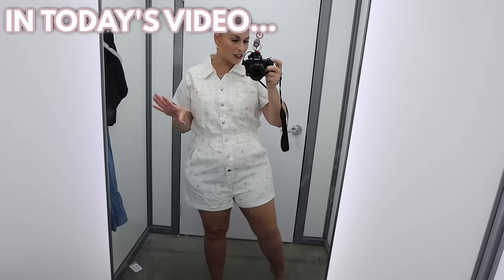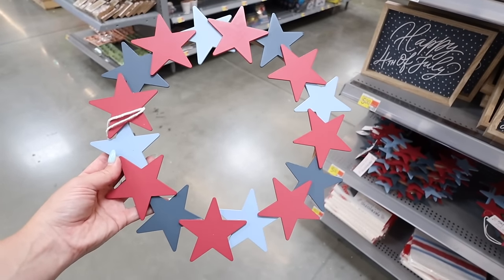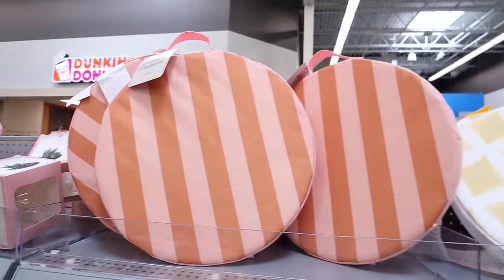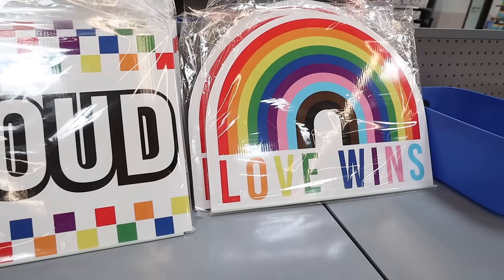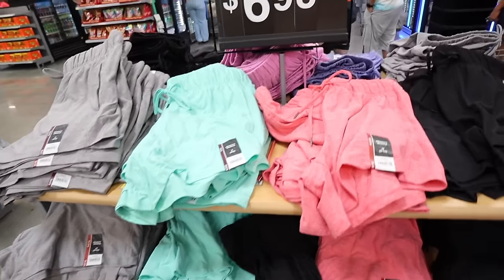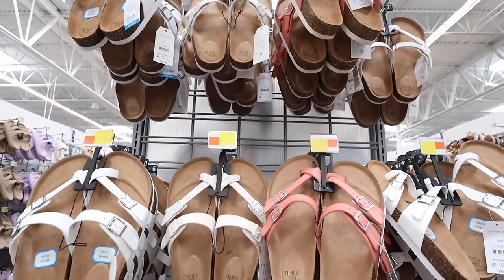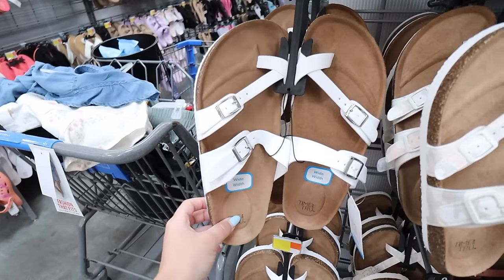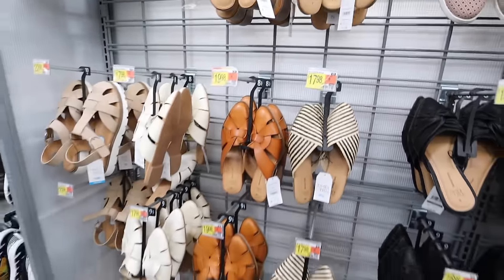EVERYTHING NEW AT WALMART FOR SUMMER ☀️ | Walmart Dollar Shop Summer Decor, Summer Dresses + Sandals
Hi everyone! Today we are shopping everything new at walmart for the summer! All New At Walmart! Including the brand new Walmart Summer Home decor collections in the walmart dollar shop, new walmart summer womens clothing including summer dresses and THE BEST Summer Sandals! These sandals are exact target sandal dupes for way less! Time and Tru sandals are the exact same as a new day sandals! Shop with me at Walmart as we check out Walmart Summer Decor including brand new Fourth of july decor! We are shopping Walmart Home Decor in the walmart dollar shop! First we check out the Walmart Dollar Shop which is a direct competitor to the Target Dollar Spot! Walmart really came our swinging with this Dollar Spot Spring collection and today we are looking at brand new summer decor finds! I think they are giving Target Spring Decor and Bullseyes Playground a run for their money! I hope you enjoy my Walmart Shopping video and checking out New Walmart Finds with me today, like the new Walmart Summer Home Decor, this is Walmart decor you MUST see!

xoxoxo katie

SHOP THIS VIDEO (items linked in order shown)
high waist bike short *all colors*
running shorts with liner *all colors*
comfy sweat shorts *all colors*
running shorts no liner *all colors*
denim romper *blue and floral*
overall dress *denim and floral option*
tiered tshirt dress *all colors*
tiered pattern dress *all colors*
waist defined chambray dress
waist defines tie dye dress
flutter eyelet dress
basic shirt dress *all colors*
SANDALS!
thin strap birk dupe *all colors*
birk dupe white
braided heel *black and cream*
braided sandals *all colors*
bow sandals *all colors*
three brand sandals *all colors*
triangle thong sandal *all colors*
perfect birk dupe *all colors*
crochet sneakers
leather mules *all colors*
raffia mules *all colors*
BABY CLOTHES!
gauze dress set *all colors and patterns*
short sleeve romper
pants tank romper *all colors*

FOLLOW ME //
KATIES INSTAGRAM- @KatieVining
KATIES TIKTOK-@KTVining

14422 Shoreside Way, Suite 110